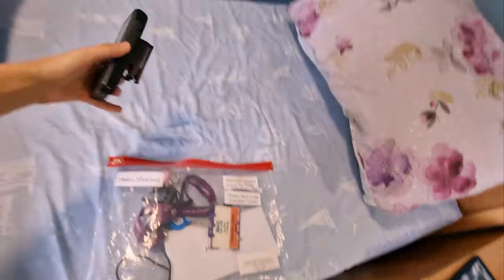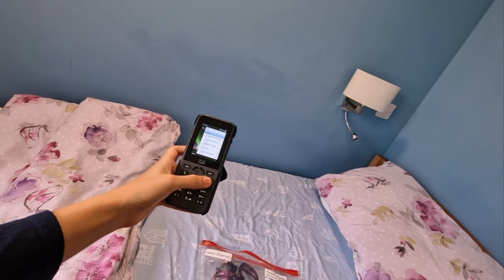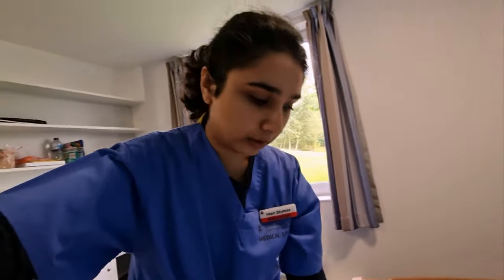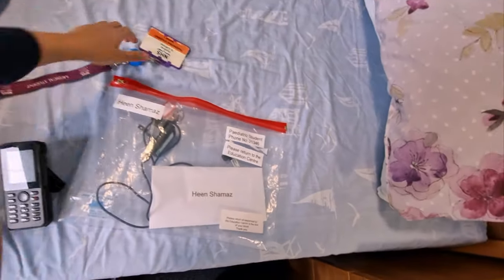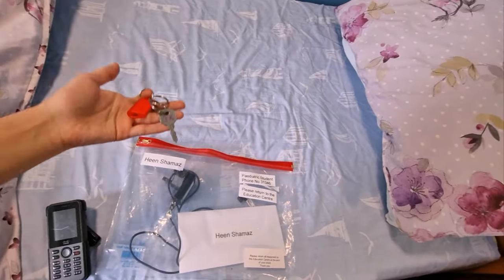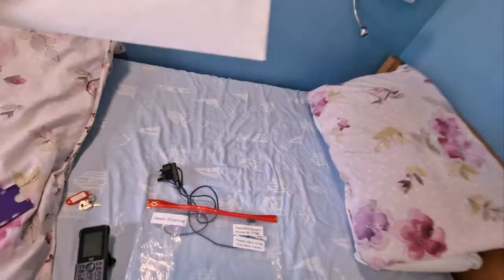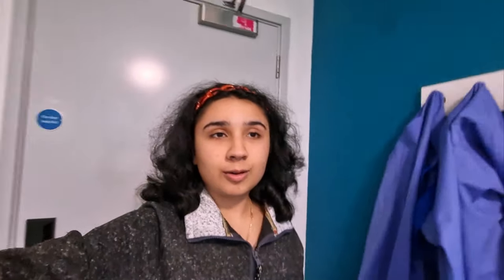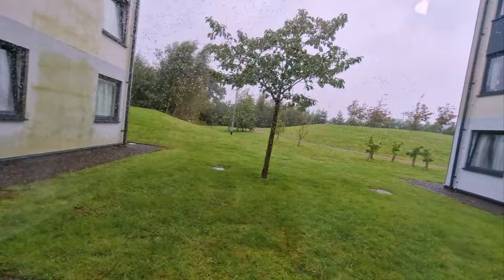Paediatrics Placement Induction VLOG | Peripheral Placement at Dumfries and Galloway Royal Infirmary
Hello everybody and welcome back to another video from H.S.TV! In today’s video I am vlogging my first day in Dumfries and Galloway on my peripheral placement in paediatrics!
I'll be telling you everything from the induction to a room tour at my on site accommodation.

If you are new to the channel and don't know who I am (firstly go and subscribe), my name is Heen Shamaz and I'm a medical student at the University of Edinburgh. My videos aim to help aspiring med students and current med students with all things medicine, Edinburgh, tech and note taking!

I hope you find this useful and if you do please share my channel around!

Go follow the H.S.TV Instagram for all the behind the scenes @h.s.tv_official